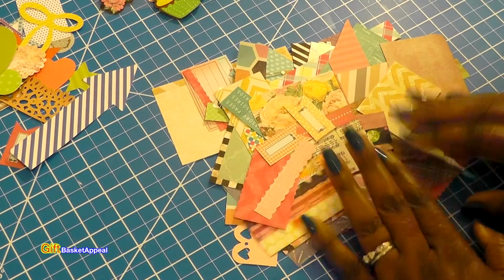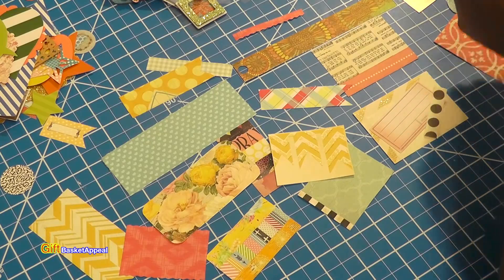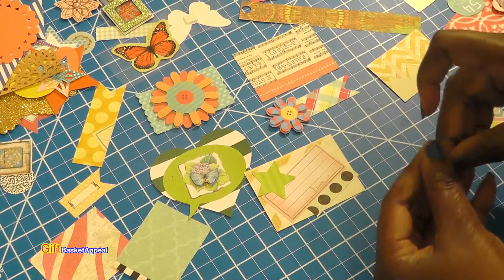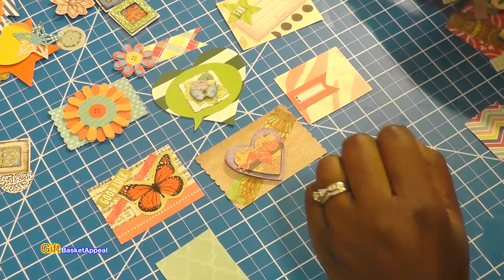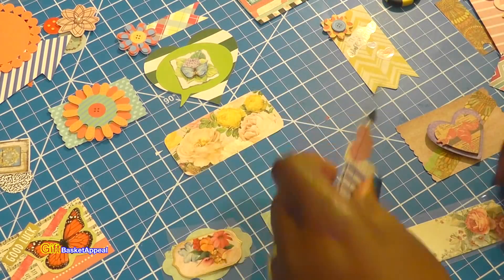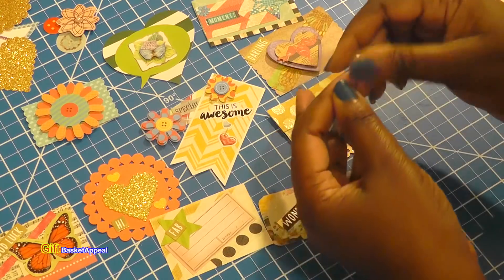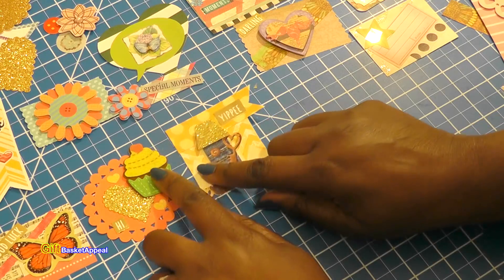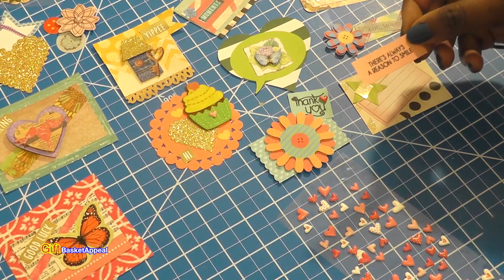Make Embellishments from Scraps, Stash & Happy Mail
I had so much fun MINDLESS CRAFTING these embellishments. I used my stash, scraps and happy mail to create them. I hope this inspires you to create something beautiful.

SUPPLIES: Challenge yourself to use whatever is in your STASH! You'll be surprised at what you can create!

SEND MAIL TO:
GiftBasketAppeal